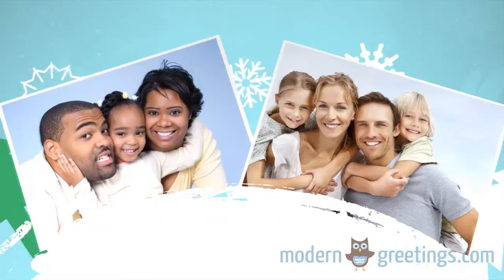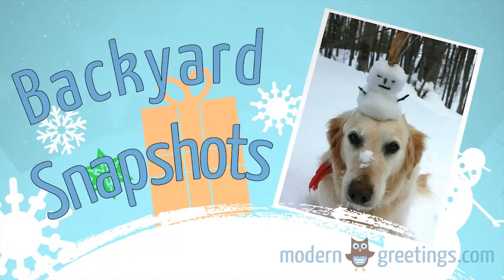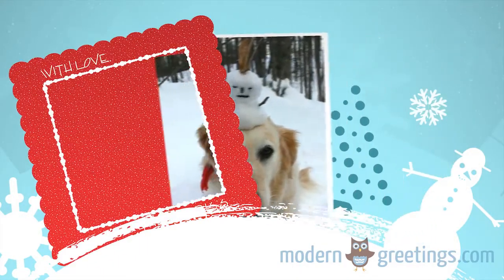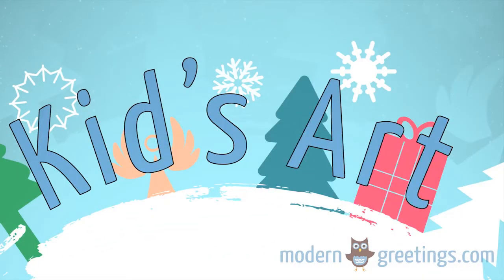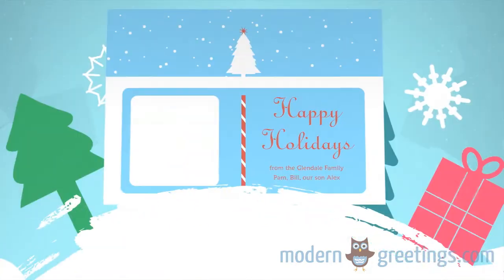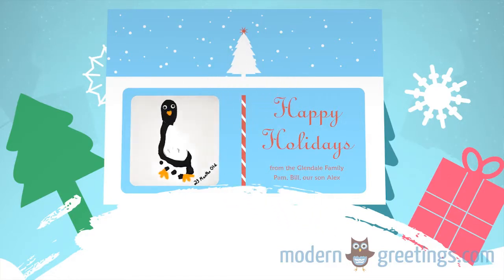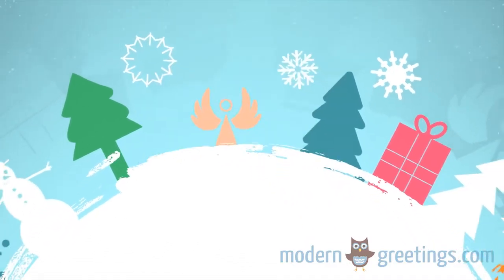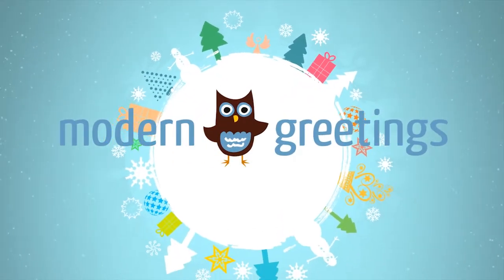Innovative Christmas Cards by Modern Greetings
- Create innovative Christmas Cards with Modern Greetings.